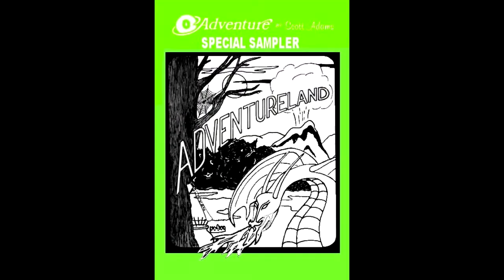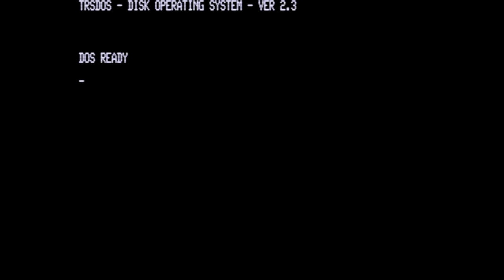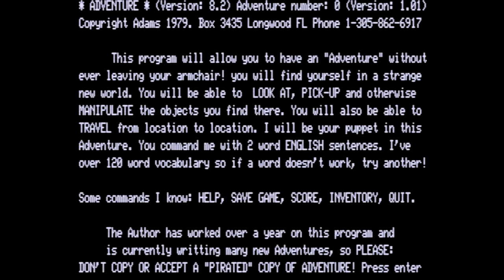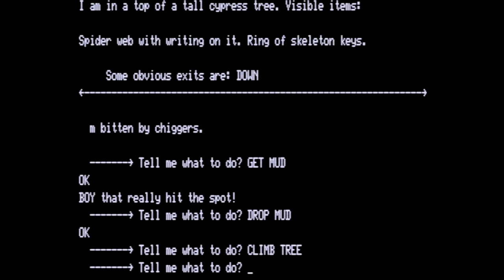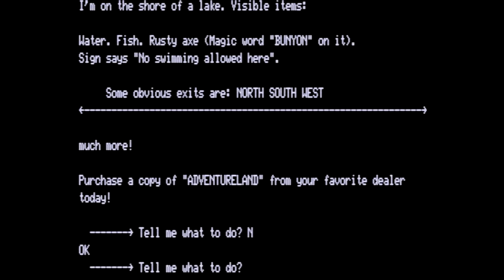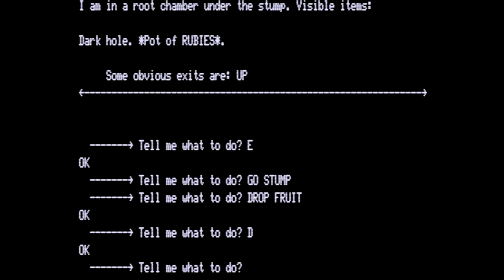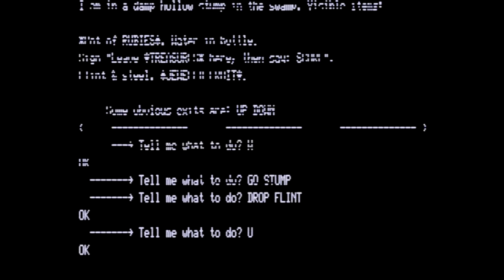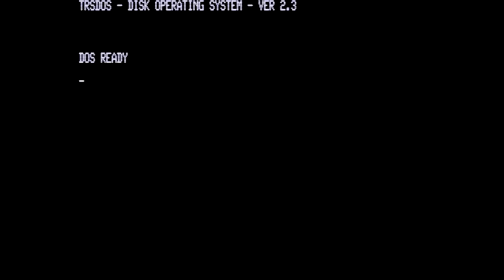Miyagami Noriko's IFTA Digest 003 (07-17-2019)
Synopsis:
Why is the Scott Adams Adventureland Mini-Sampler only on the TRS-80 Model I ?
And, how does it play?